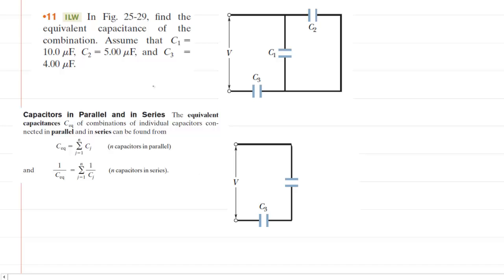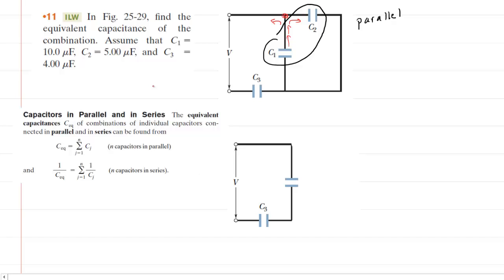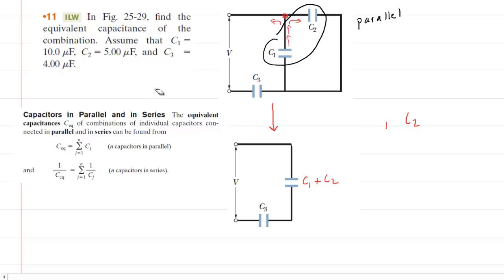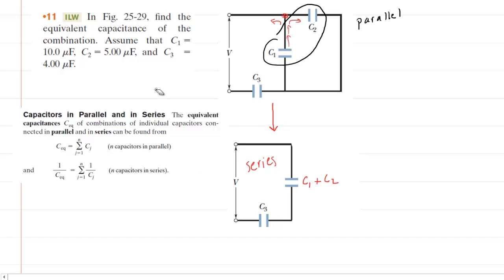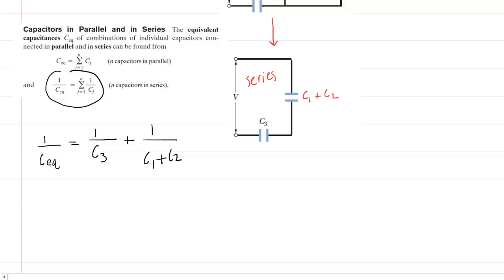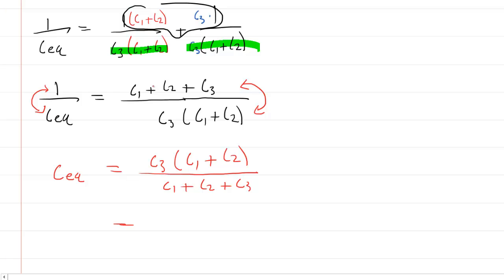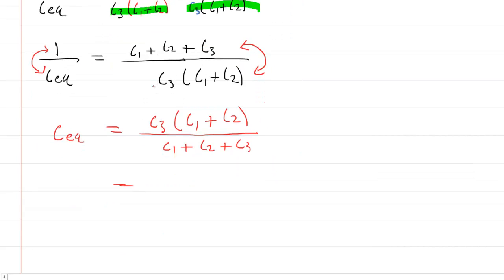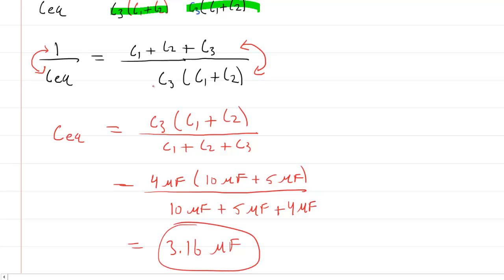In the figure find the equivalent capacitance of the combination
In the figure find the equivalent capacitance of the combination. Assume that C1 = 10.0 µF, C2 = 5.00 µF, and C3 = 4.00 µF.